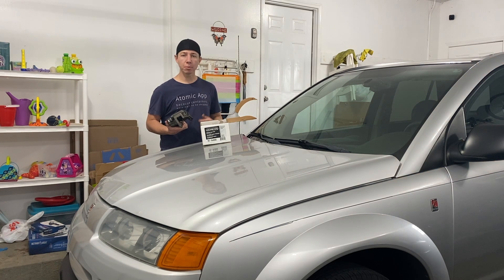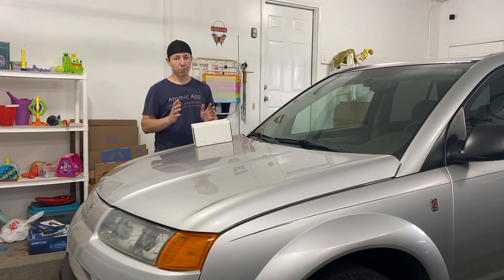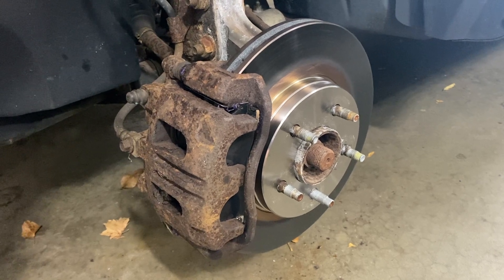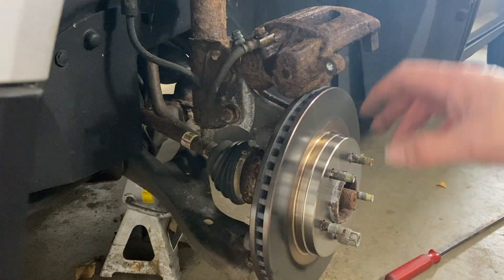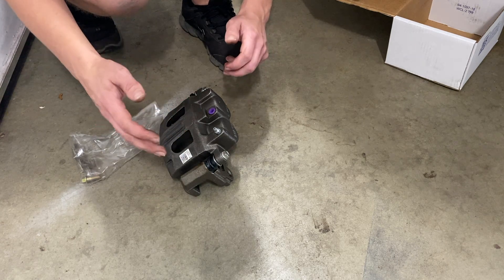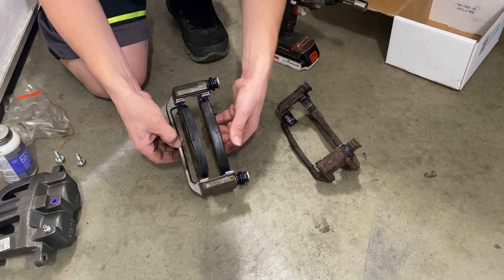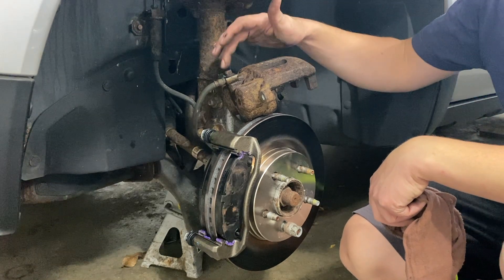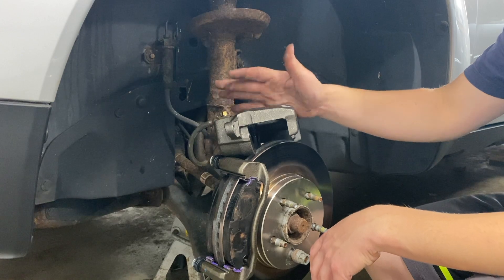Saturn Vue Brake Caliper Replacement - 2002 - 2007 - How to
Amazon Links to product used in this video - Saturn Vue Base model:
Front Calipers
Brake Pads and Rotors
Just Brake Pads
Just Rotors
Permatex Ceramic Brake Parts Lube
Brake Clean

In this video, I show you how to replace the caliper on a 2004 Saturn Vue. This process is the same for Vues between the years of 2002 and 2007.